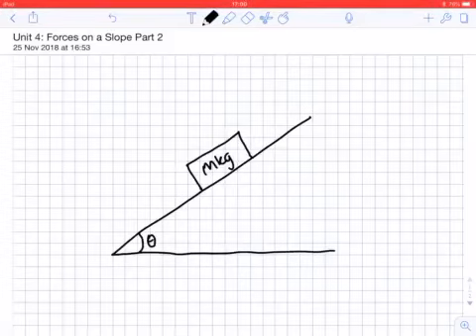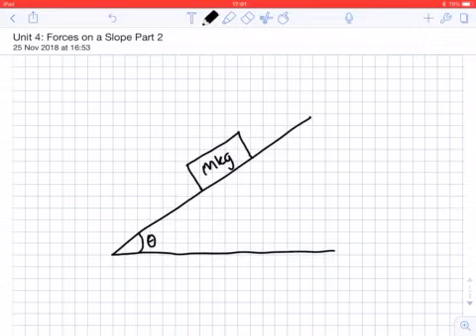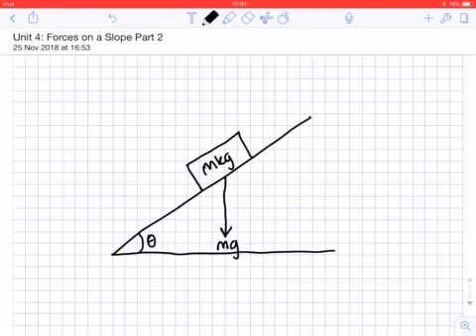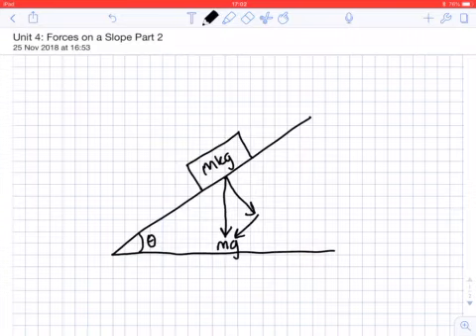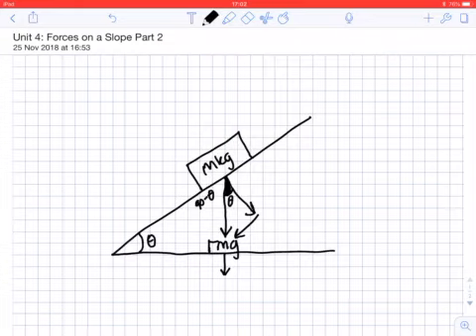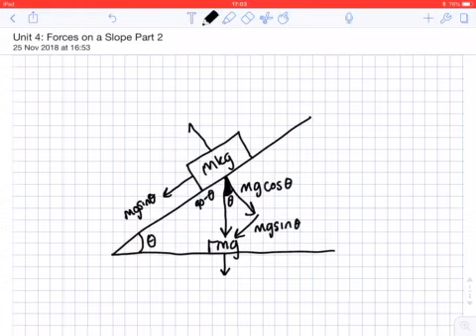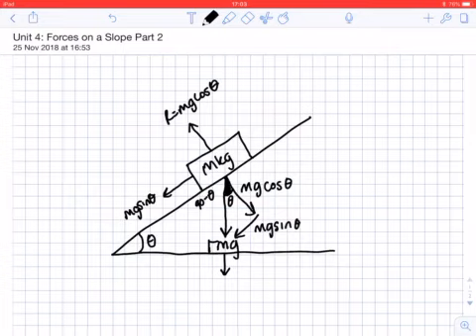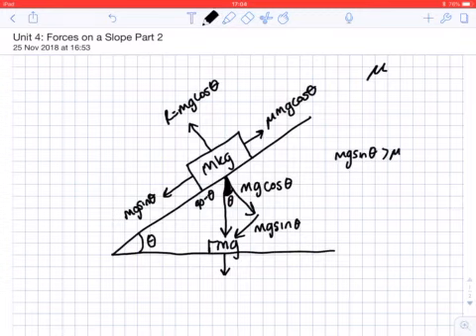Unit 4: Forces on a Slope Part 2